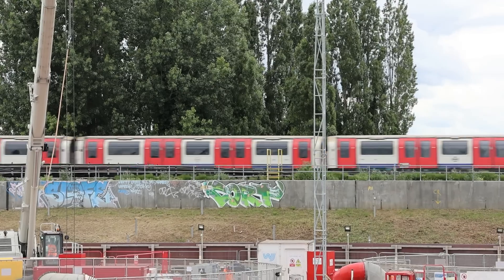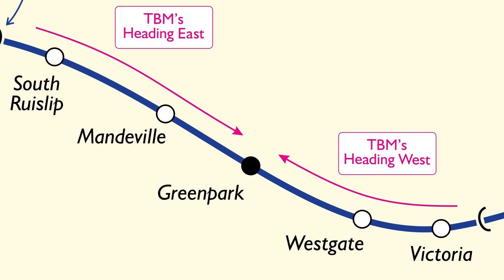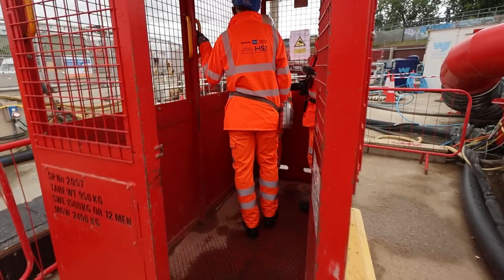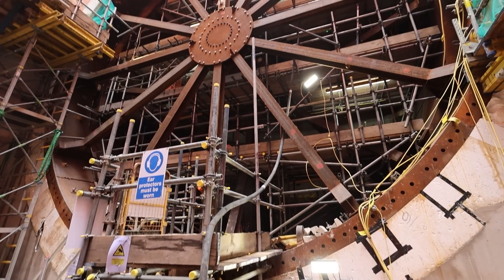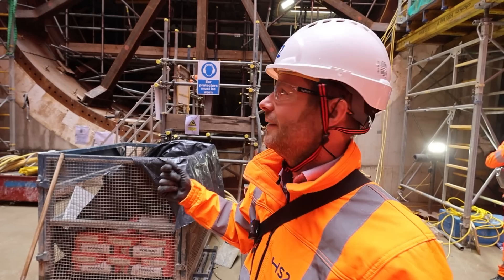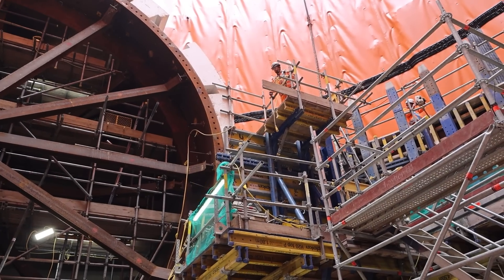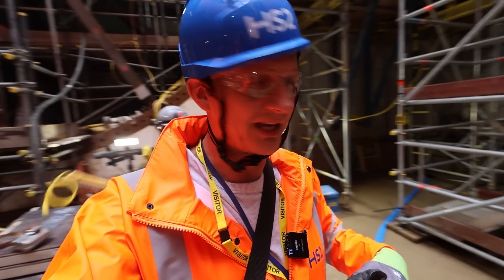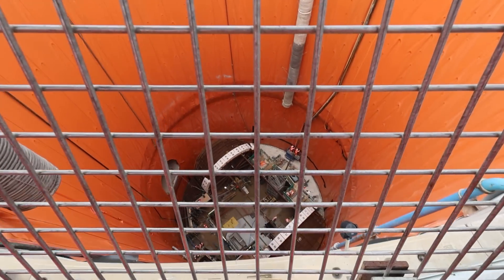Inside HS2 Vent Shaft Construction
At Greenpark Way near Greenford, the HS2 construction site will be the point where Tunnel Boring Machines will be dismantled and brought back up to the surafce, we went for a quick look around - getting down inside in a most unusual way!